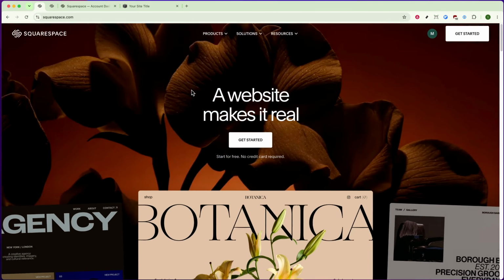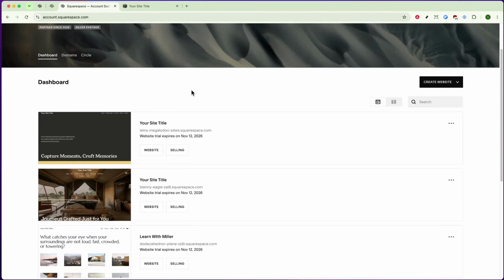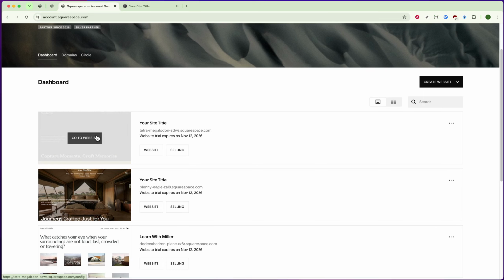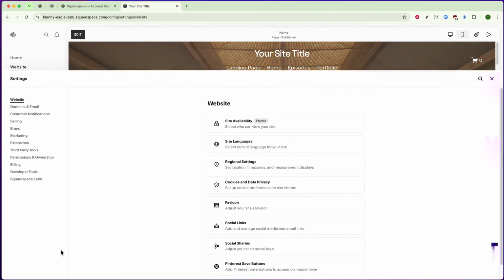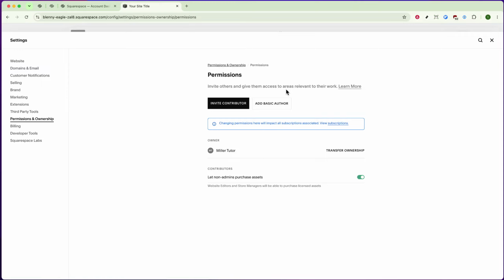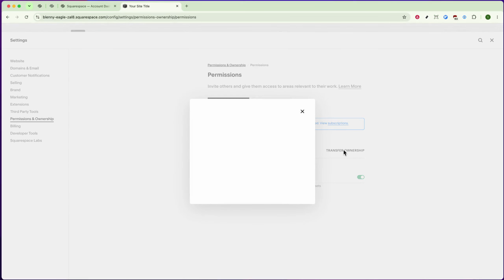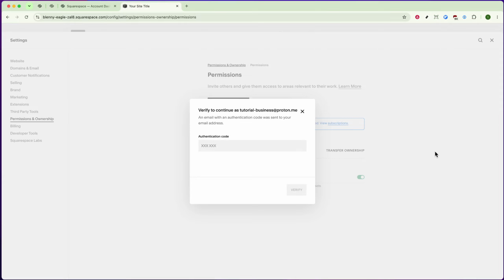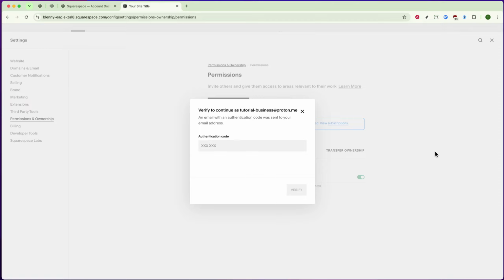How to Transfer Squarespace Website to Another Account (Step-By-Step) [2026 guide]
00:00 Introduction
00:27 Logging into Squarespace
00:41 Accessing Your Website Dashboard
00:51 Navigating to Settings
01:08 Finding Permissions and Ownership
01:18 Initiating Ownership Transfer
01:30 Confirming the Transfer
01:46 Completing the Process
02:04 Final Tips and Support